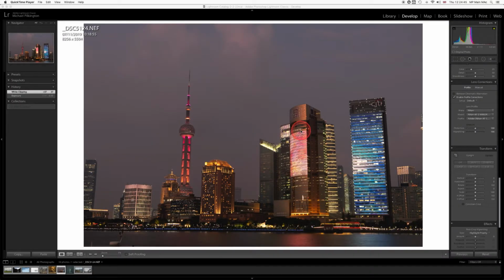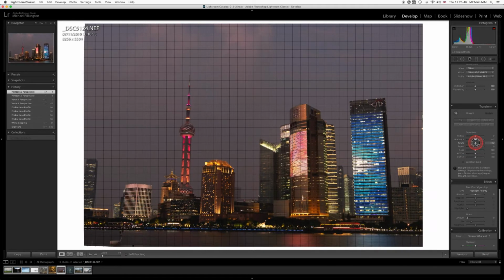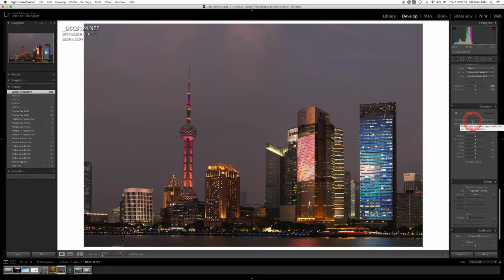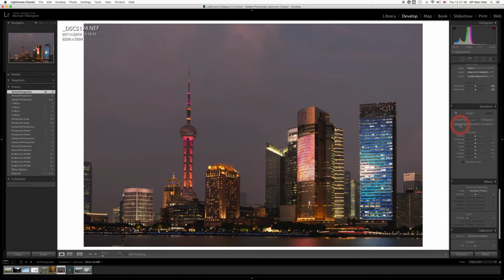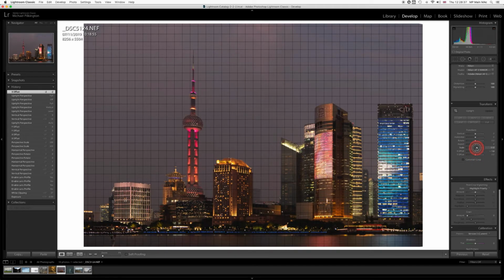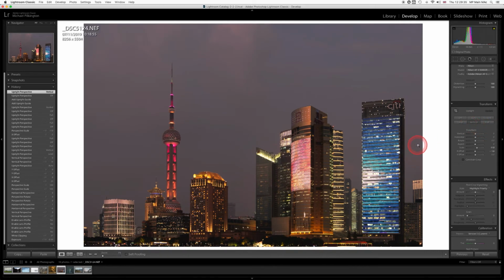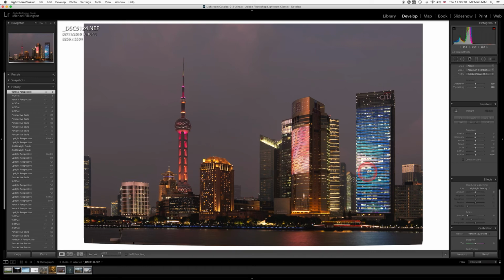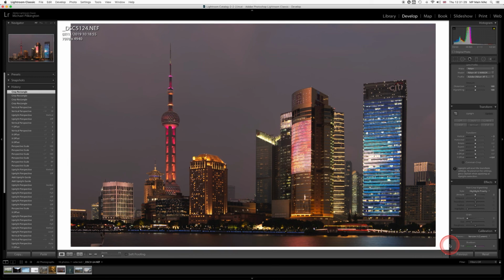Using the Transform Tool in Lightroom. Part of our new Online Courses.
Lens corrections in Lightroom can only do so much.  If your camera is not parallel to the subject verticals and horizontal lines may converge and give the appearance of the image not being straight.  This can be easily fixed using this powerful tool in Lightroom.